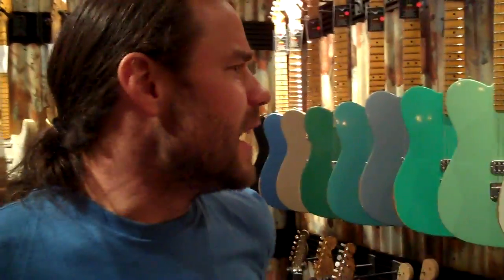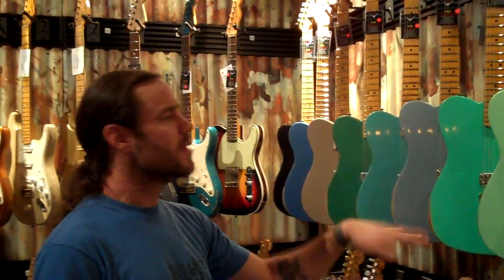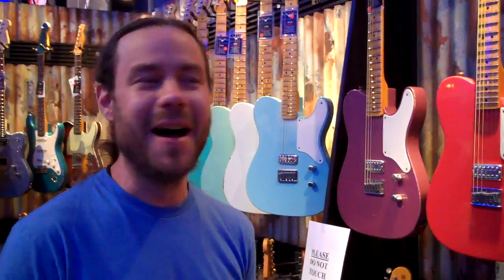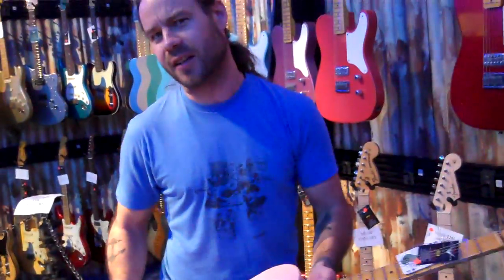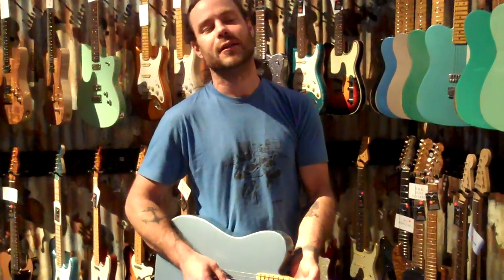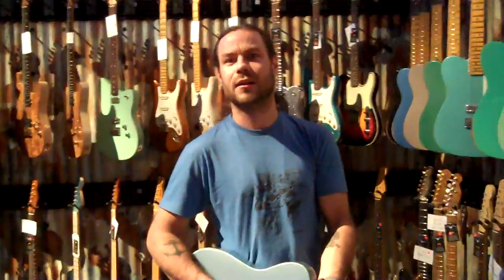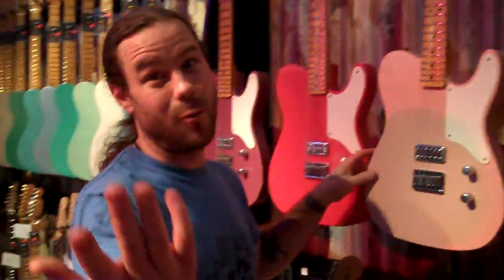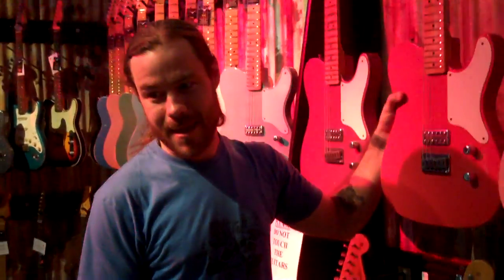Chris Pontius | Fender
Chris Pontius talks to us about Fender Custom Shop.